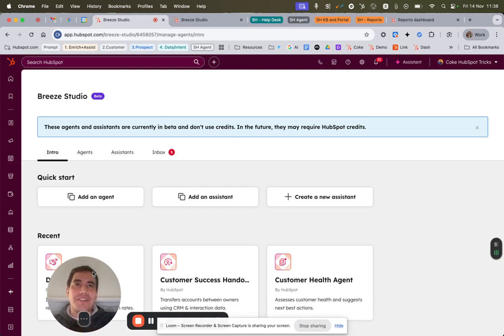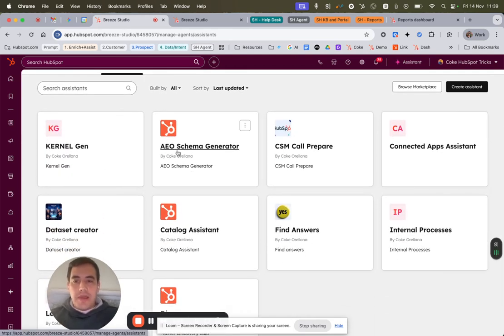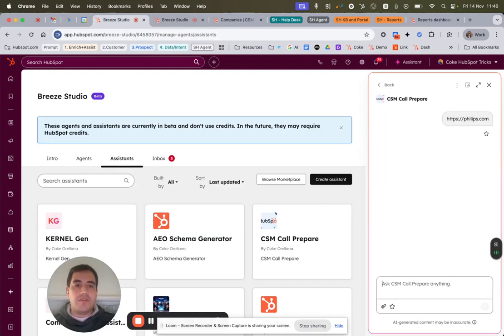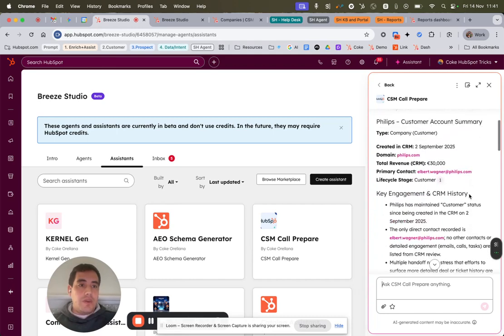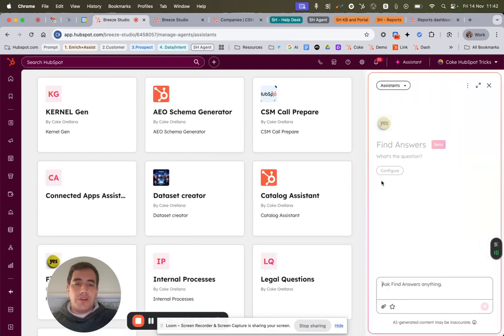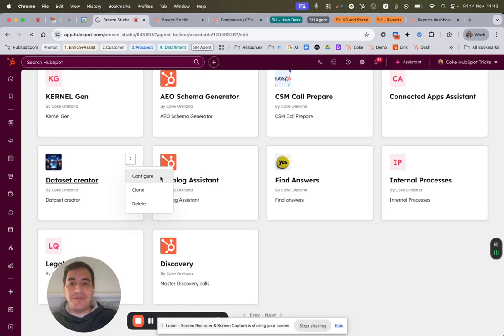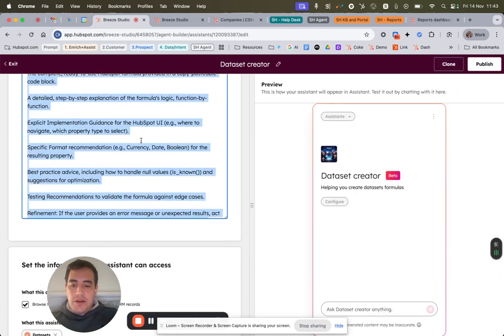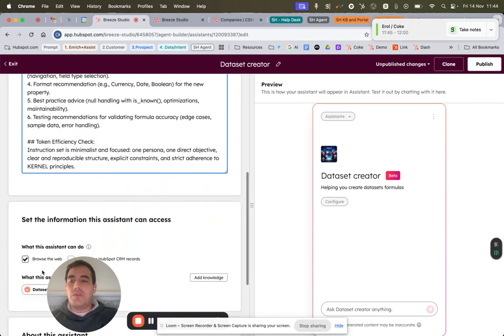Maximizing Efficiency with HubSpot Breeze Custom Assistance 🚀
💥 You might be missing out on one of HubSpot's best AI features

A lot of you don't realize you can build your own dedicated AI teammates—called HubSpot Assistants—right now.

Think of it: no more typing "summarize this huge account's history for a meeting" into a generic chatbot. I used to waste time just crafting the perfect prompt for our sales team before a critical call!

Now, you can deploy a "Legal Requirements Assistant" trained only on your documentation, or a "CSM Agenda Preparation" Assistant that instantly generates a hyper-personalized agenda based on CRM data and call transcripts.

It's a massive productivity gain. 💎

They’re easy to set up.

HubSpot's interface lets you define the specific instructions, knowledge base PDFs, and CRM data they use. You are literally creating a custom AI workflow engine for your team, and it doesn't consume credits.

Stop prompting. Start building.

Have you peeked into the Assistants tab in Breeze Studio yet?